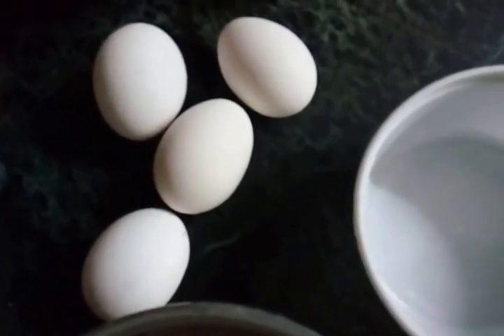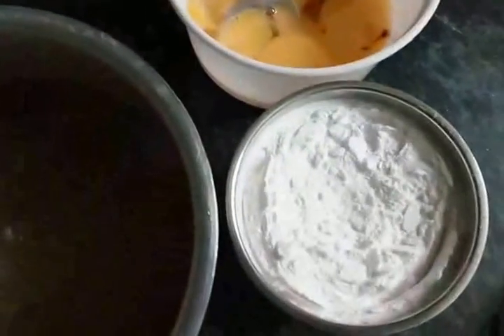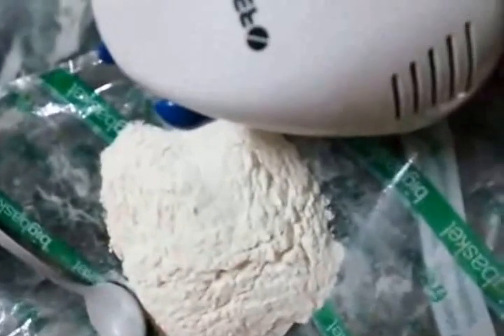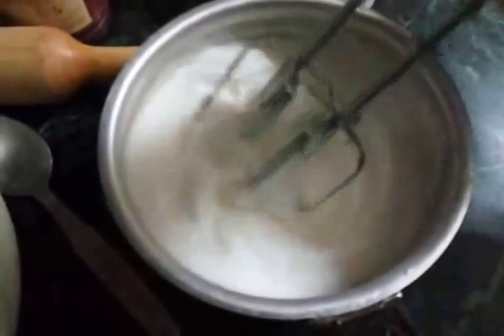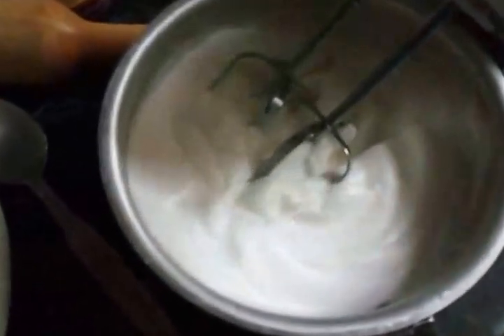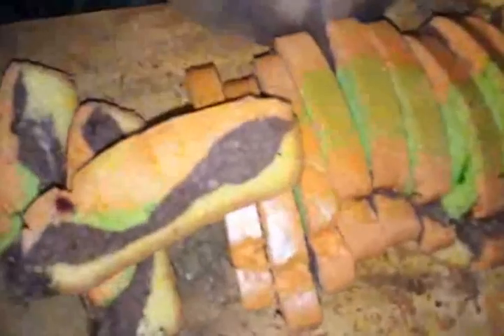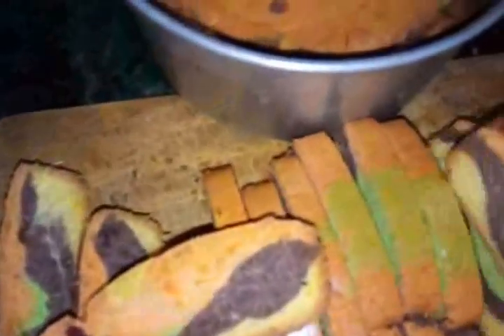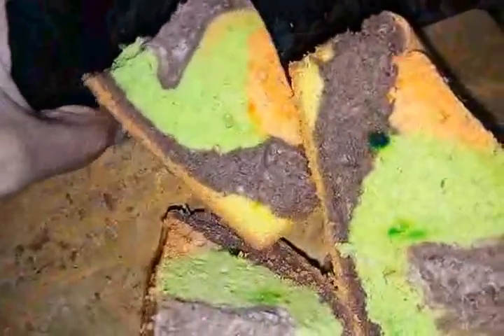Colored Pattern Marble colorful Cake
Natural colors has been used to color the basic batter and create pattern.